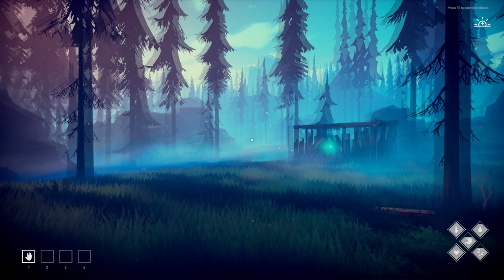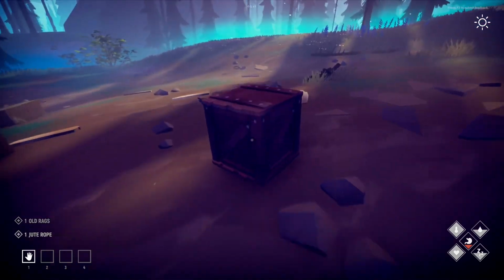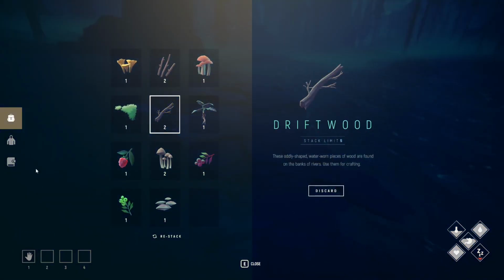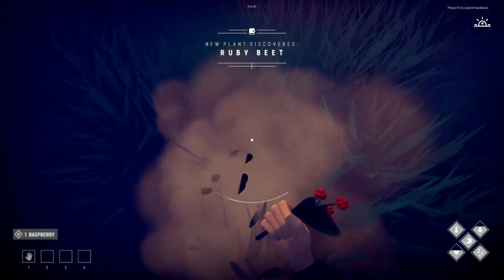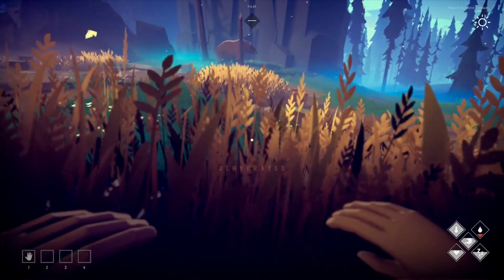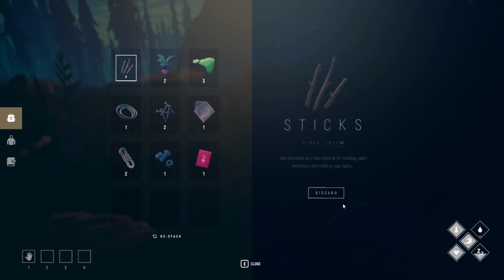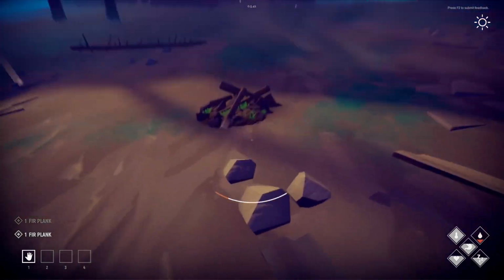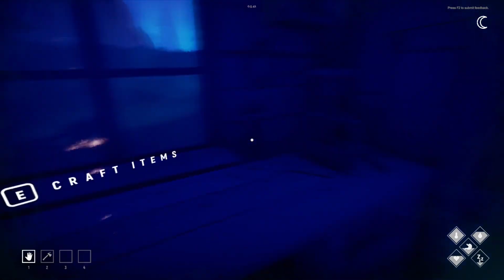AMONG TREES FIRST LOOK!!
Welcome back Real Ones!!

On this developer spotlight we are focusing on a self-described "micro-development" team; FJRD Interactive and their beautiful, early access survival game - Among Trees -

Join me as I make my way through a hauntingly beautiful world, gathering, eating and avoiding bears as best as I can.

Will I survive? Come in and find out on what should be a very fun and interesting peak at a promising new title!!